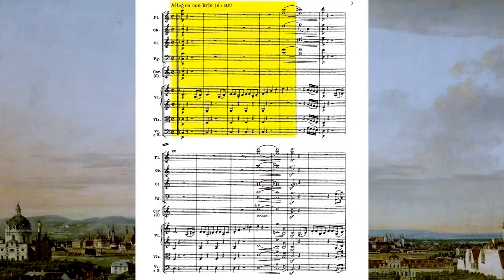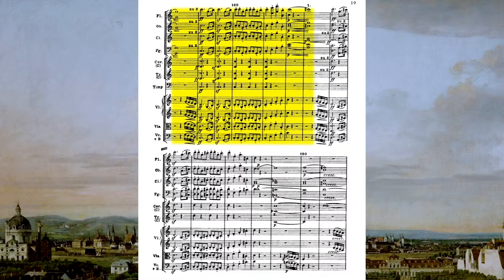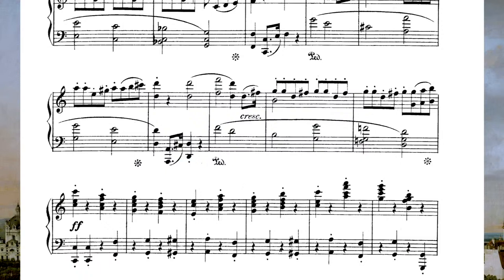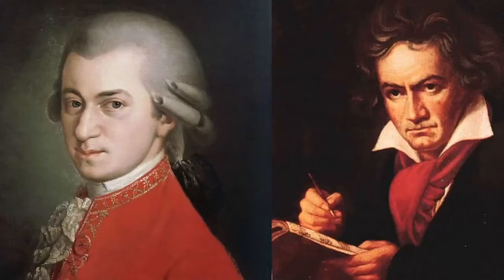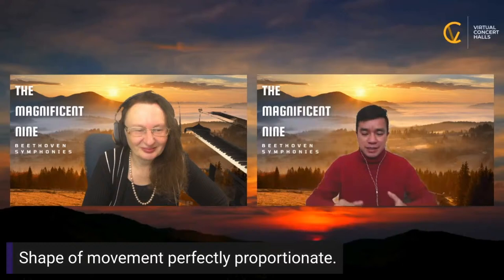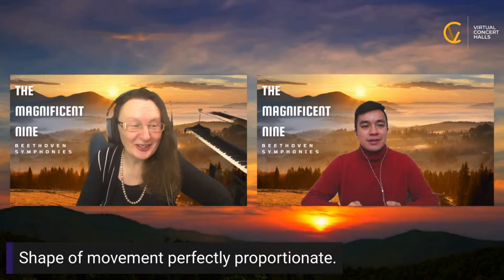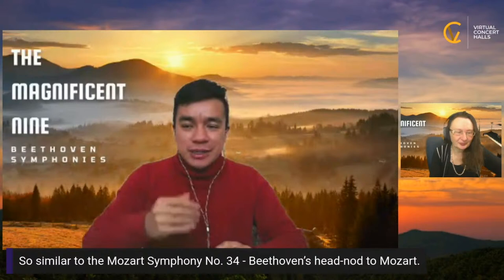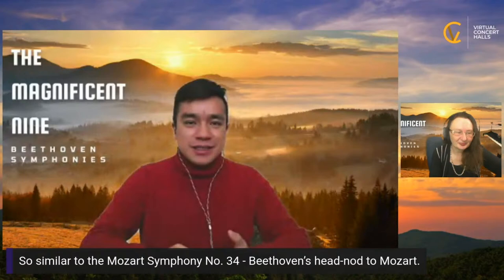Magnificent Nine! Beethoven Symphony No. 1. Part III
Continuing with our series of programs dedicated to Beethoven's Nine Symphonies.
Today Anna Ouspenskaya and Chris Ka Long Au will start exploring Symphony No. 1.
The dawn of the new century (the 19th), and Beethoven's debut into the realm of the symphony, which would change the course of musical thought for all time. and be guided by Lawrence Rapchak to discover just how spectacular it is!

BEETHOVEN’S UNIVERSE - in this series of programs, Mr. Rapchak will examine each movement from every symphony and reveal the overall structure of each movement and the structure of the entire symphony.

No other program about the Beethoven symphonies has ever been produced in this fashion and it is our hope to present all nine of these monumental masterpieces in coming months.
To accompany the audio in each program, the Virtual Concert Halls team has created a series of stunning visuals that follow the story as it unfolds. The visuals include pictures of composers Mr. Rapchak mentions in each program, the full score or piano reduction of passages he is discussing that are highlighted so listeners can follow along, images of musicians performing, wonderful landscapes to move the narrative along and, of course, images of Beethoven that are used judiciously throughout.

Created by New Media Productions Worldwide and Virtual Concert Halls Written and Narrated by Lawrence Rapchak
Steve Robinson - Audio Producer, Audio Mix Engineer
Anna Ouspenskaya - Movie Director
Frane Rušinović - Assistant Director Igor Zubkovsky,
Frane Rušinović – Storyboard Frane
Miro Dobrović (dPhoto Studio) – Animation, Motion Graphic & Design
Eric Arunas – Audio Engineer
Video editing- Frane Rušinović, Frane Miro Dobrović, Igor Zubkovsky
The producers wish to thank Richard Colburn and the Negaunee Foundation for their generous support of this project.

Frane Rušinović, Ante Božić-Kudrić, Chris Au, Jennifer Wang, Elöd Ambrusz, James Welch, Anna Ouspenskaya, Anastasia Sydorenko, Fedor Ouspensky, and Igor Zubkovsky.